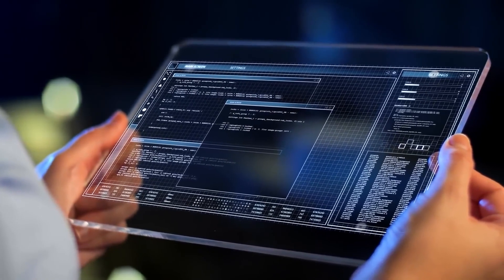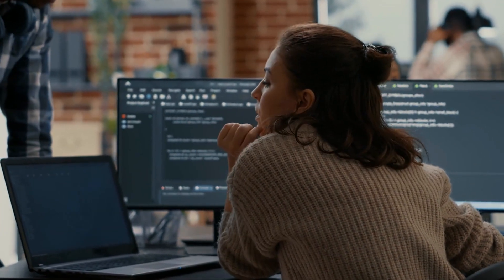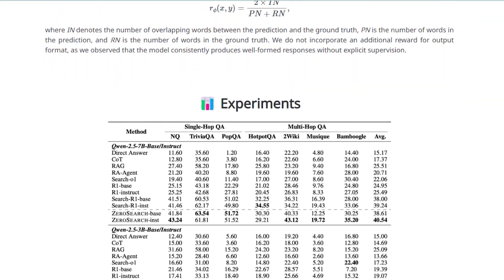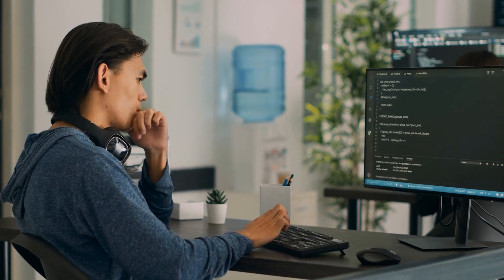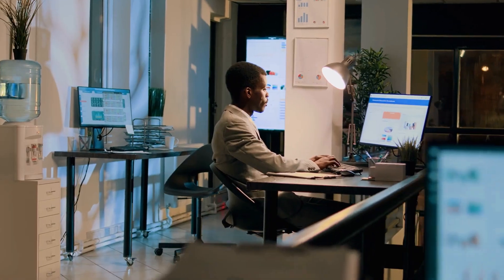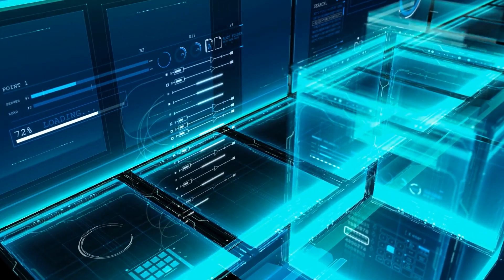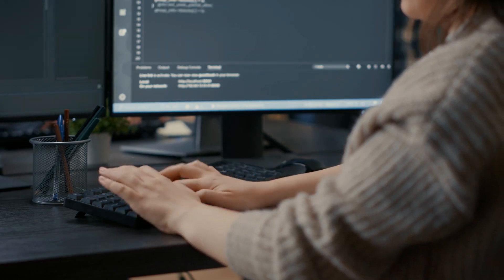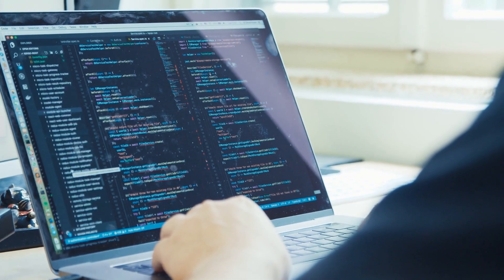New Breakthrough: Alibaba’s ‘ZeroSearch’ Lets AI Learn to Google Itself...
What if search engines could learn to optimize themselves—without any human input? Alibaba’s bombshell "ZeroSearch" AI does exactly that, and it’s poised to make traditional search engines look prehistoric. This isn’t just an upgrade—it’s AI that teaches itself to Google, refining its own algorithms in real-time.

ZeroSearch uses self-reinforcing machine learning to analyze search patterns, user behavior, and data gaps. Then, it rewrites its own code to deliver hyper-personalized results 10x faster. Imagine an AI that eliminates endless scrolling by predicting exactly what you need before you finish typing—no engineers required.

The implications? SEO, digital marketing, and even Google’s dominance face total disruption. While giants rely on manual updates, ZeroSearch iterates autonomously—slashing costs and outlearning competitors overnight. For businesses, this means unprecedented precision; for users, near-telepathic search.

But with great power comes risk: Could self-directed AI create information bubbles or ethical blind spots? We break down the safeguards.

How does ZeroSearch work? Will AI replace Google? Is this the end of SEO? Can autonomous AI be trusted? What industries will ZeroSearch disrupt? Get the full story on Alibaba’s game-changer.

ai.uncovered.official